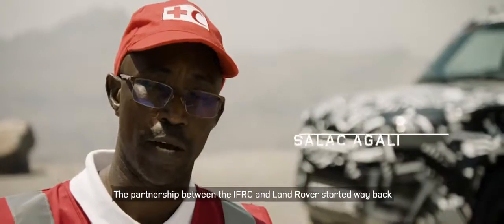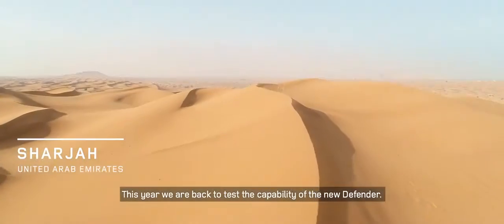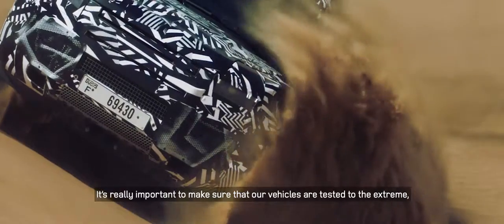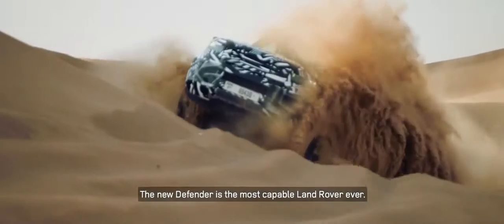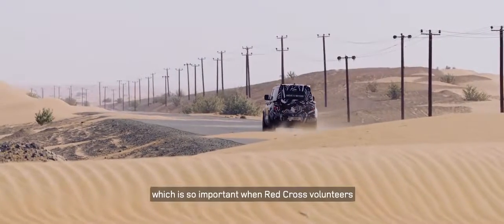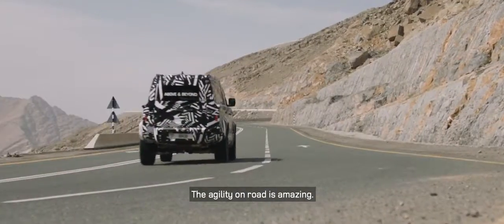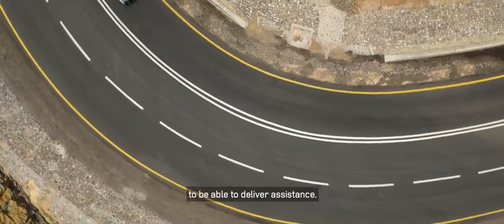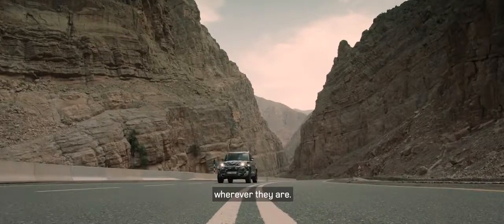01 New Land Rover DEFENDER– Red Cross Desert Testing